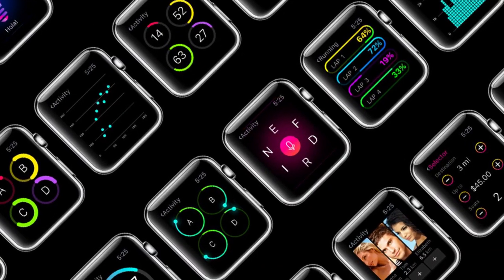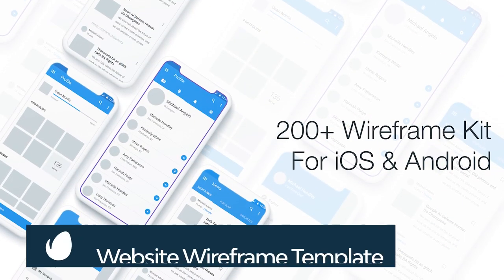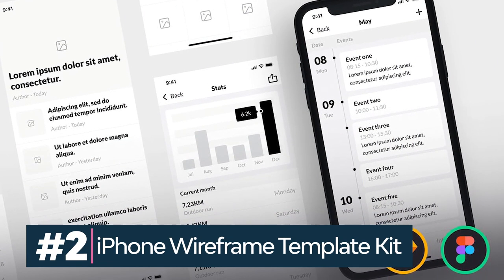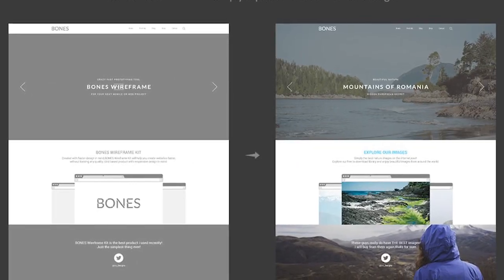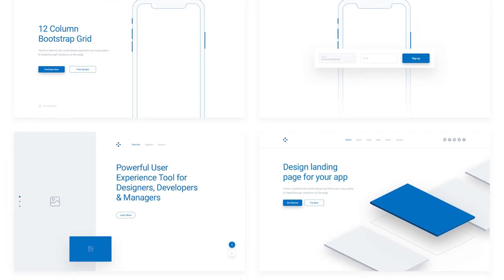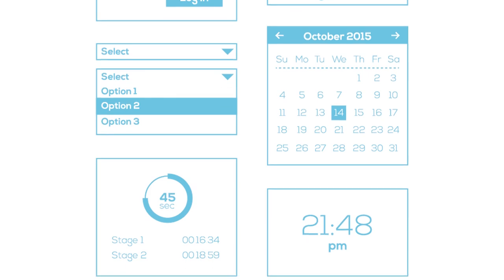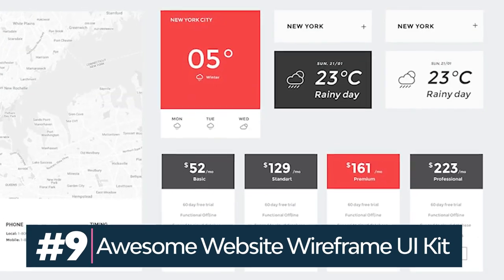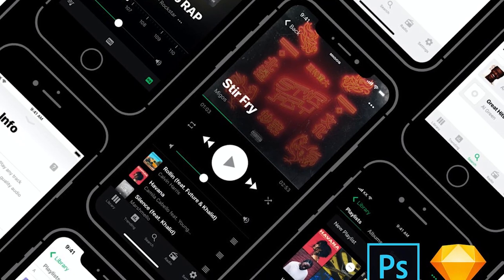10 Must-Have Wireframe Templates and UI Kits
Check out these ten top picks for website wireframe templates and UI kits to bring your ideas to life. Download all of these wireframe templates from Envato Elements

Here are links to all the items featured in the video:

0:00 Intro
0:29 Website Wireframe Template
0:46 iPhone Wireframe Template Kit
1:03 Bones Wireframe Template Kit
1:13 Codama iPhone Wireframe Template
1:29 WeDot - Website Wireframe Template
1:41 Clean UI Wireframe Kit
1:55 UI wireframe kit for Apple Watch
2:07 Dashboard UI Kit
2:20 Awesome Website Wireframe UI Kit
2:23 Music UI Wireframe Kit

Discover 25+ Must-Have Wireframe Templates and UI Kits for Your Design Library on Envato Tuts+

Envato Tuts+
Discover free how-to tutorials and online courses. Design a logo, create a website, build an app, or learn a new skill